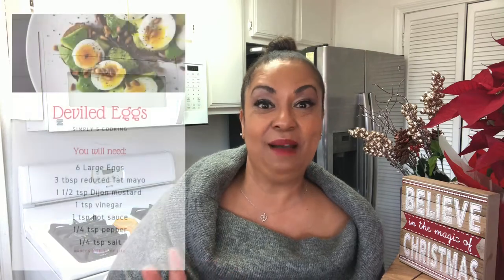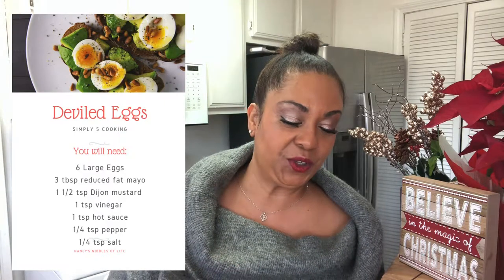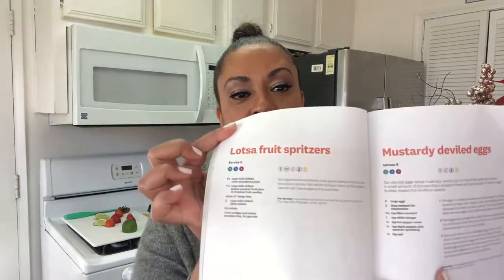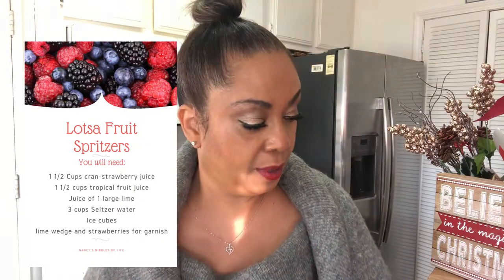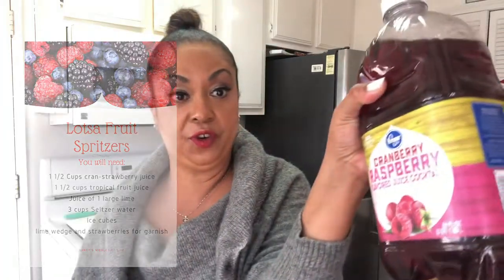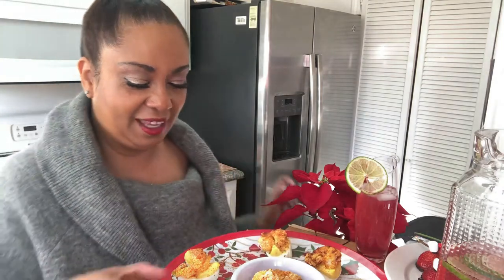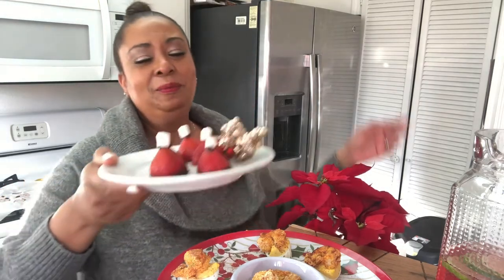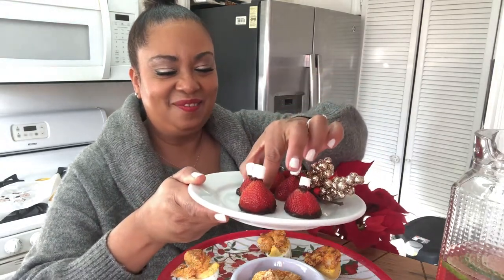JUICY AIR FRIED SHRIMP DEVILED EGGS, TROPICAL SPRITZER AND CHOCOLATE SANTA HATS - It’s a vibe!!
This festive holiday food spread from the WW Simply 5 cookbook will surprise you and fits right in with what you’d want to eat at a holiday party. Each recipe is less than 3 points. You’ve got to see me demonstrate these recipes and just in time for Christmas.